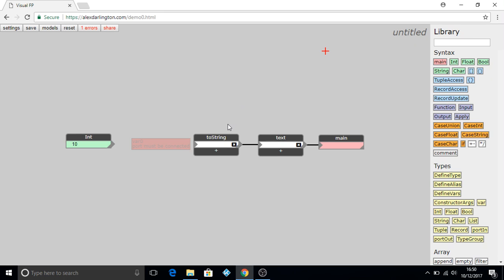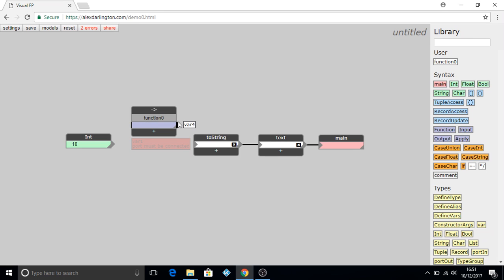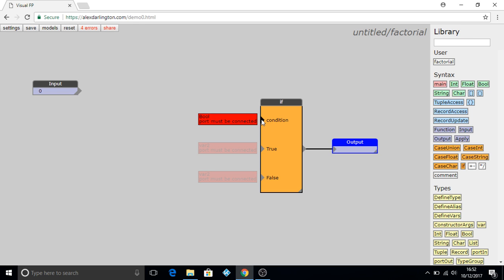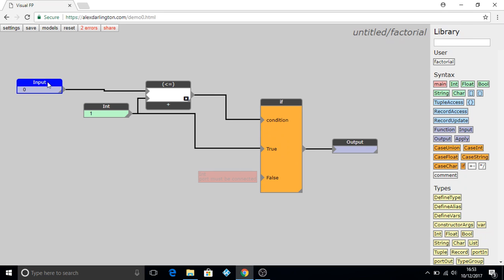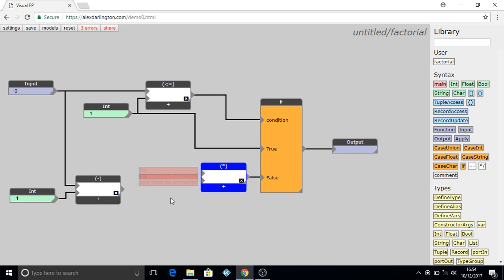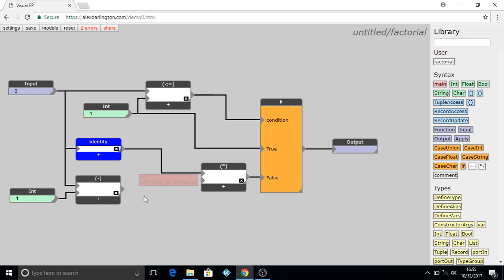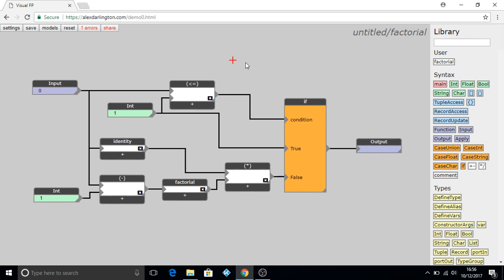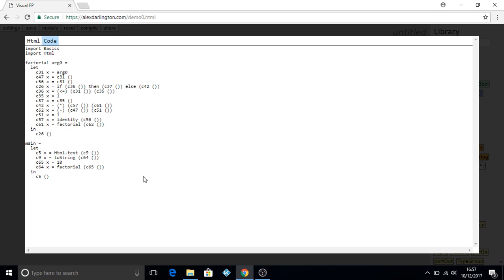Functions and recursion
How to create new functions to use in your apps